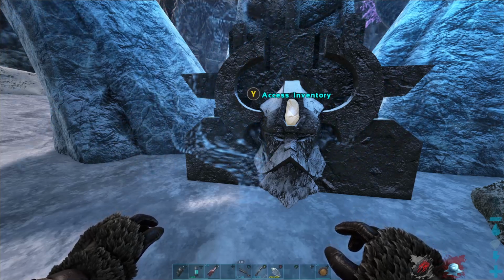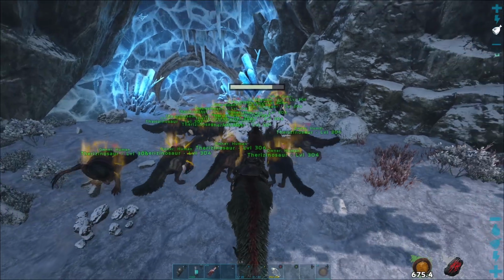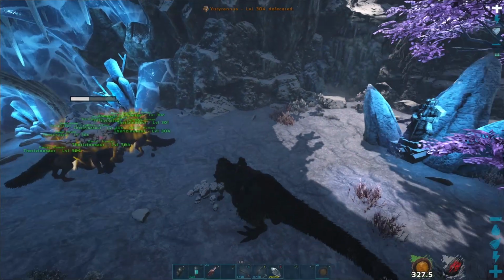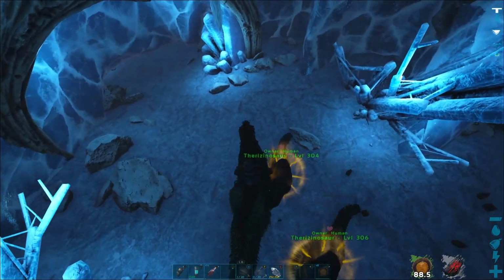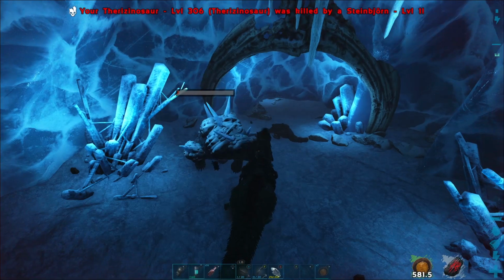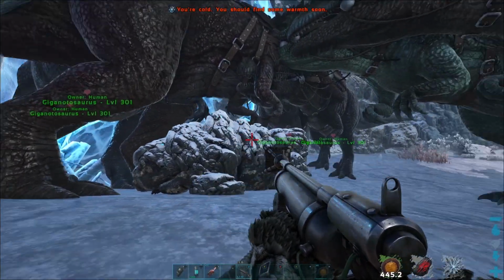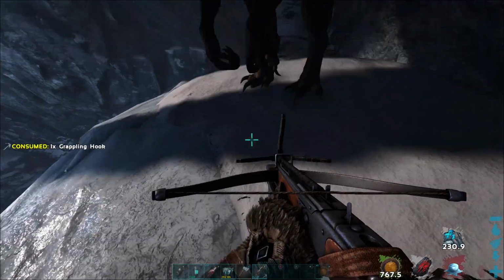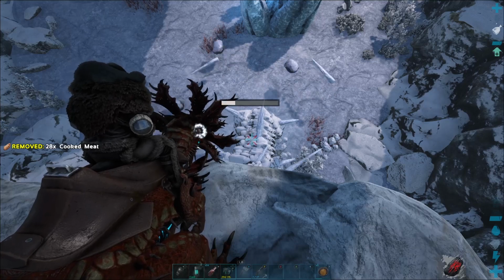How To Beat Steinnbjorn Easy Fjordur Mini Boss Ark Fjordur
Steinbjorn is one of the toughest of the three mini bosses defeating him will require some work. Throughout this video we will go over some ways of beating Steinbjorn and show you just how tough this Fjordur mini boss really is! We will also go over a way to cheese the boss which may or may not get patched out in the future.

Ark Resources
Singularity from CA8's Genesis 1+2 Loot Chart - Google Sheets
Kibble Flow Chart & Recipes | Dododex Taming Calculator | Ark: Survival Evolved
Loot Tables - Official ARK: Survival Evolved Wiki (gamepedia.com)

Ark: Survival Evolved is a 2017 action-adventure survival video game developed by Studio Wildcard, in collaboration with Instinct Games, Efecto Studios, and Virtual Basement.

Fjordur is a free, official, non-canonical DLC expansion map for ARK: Survival Evolved.
Fjordur was released on June 12, 2022 for the PC, Mac, Linux and consoles.

Ark Fjordur the new epic journey in our survival experience. Time to tame the Desmodu, The Fjordhawk, and the Andrewsarchus! Fjordur also drops with several new bosses to beat! Can you conquer Fjordur? The realms of Fjordur Include Midgar  Asgard, Vanaheim, and Jotunheim! Along with new dinos and realms are the runestones and relics collect relics to gain additional levels and rune stones to fight bosses!